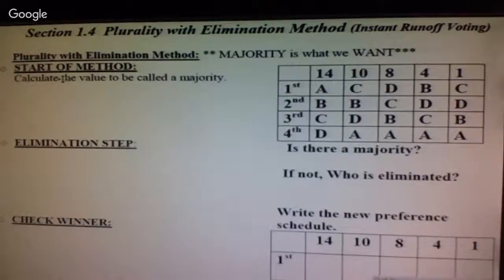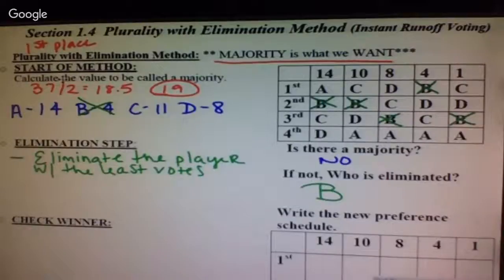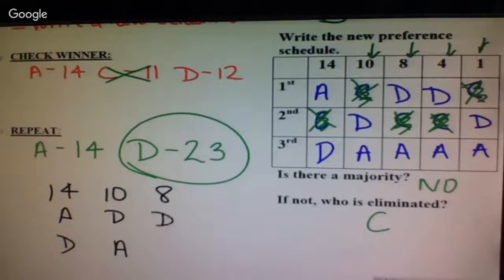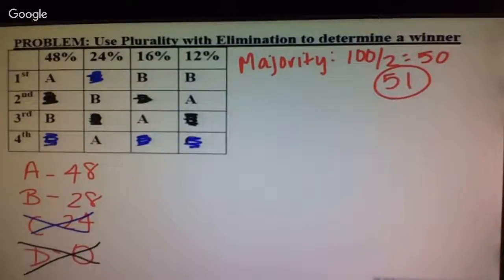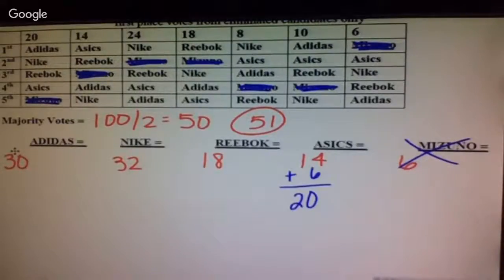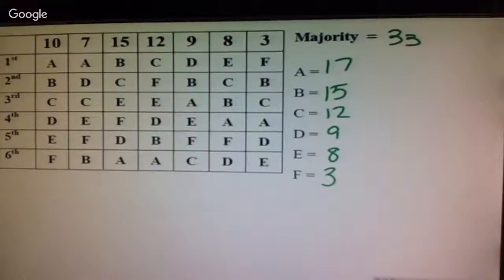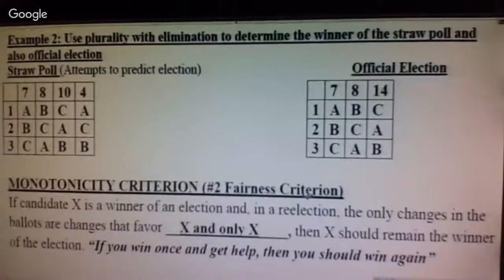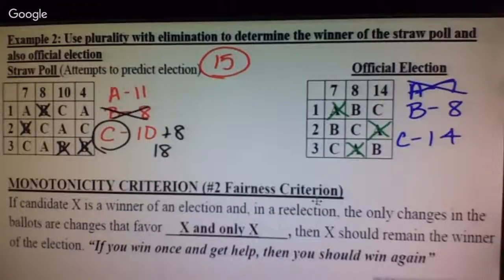1/30 1.4 Discrete